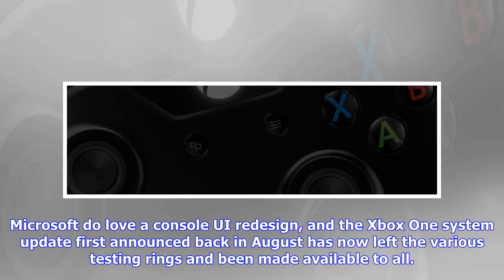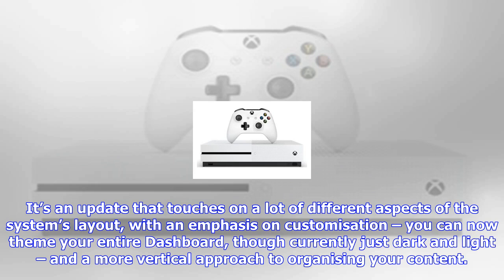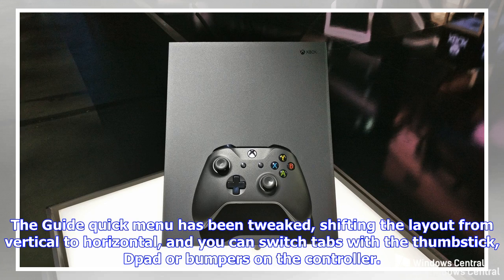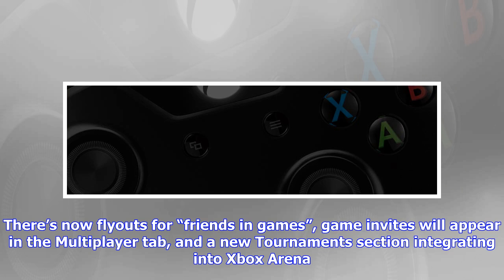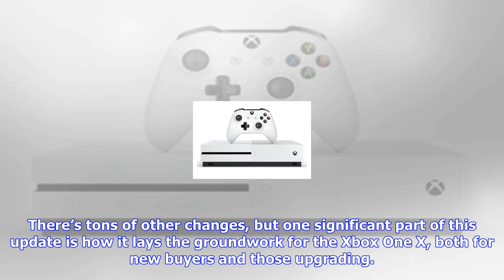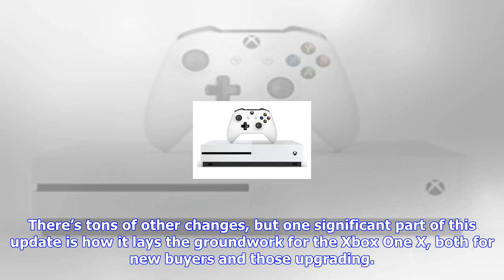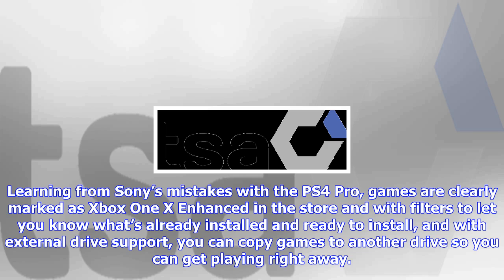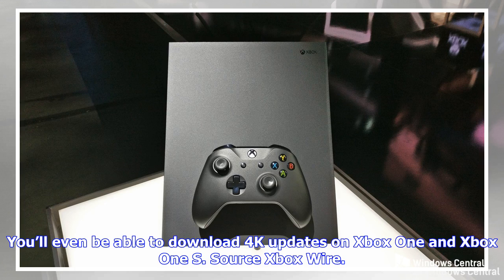Breaking News | Xbox one’s fall update redesign is now available for all, includes xbox one x upgra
Xbox one’s fall update redesign is now available for all, includes xbox one x upgrade options

Microsoft do love a console UI redesign, and the Xbox One system update first announced back in Augu...